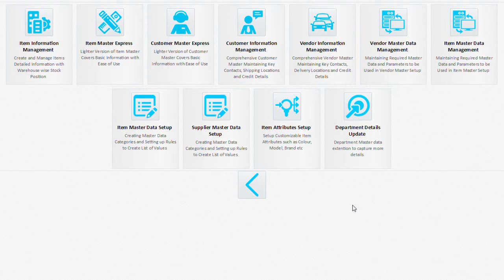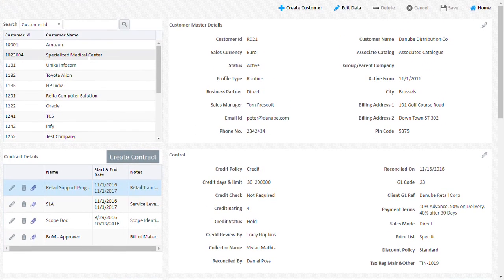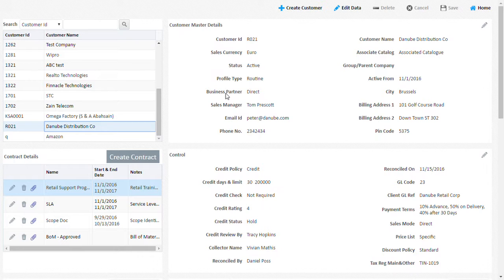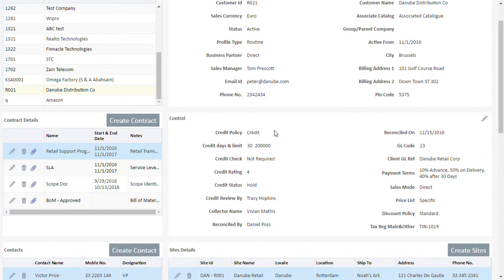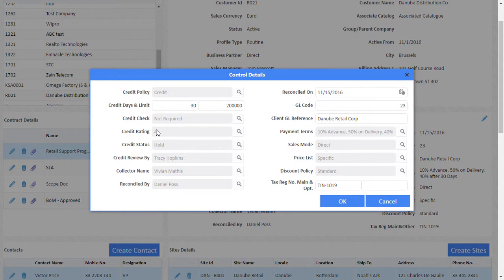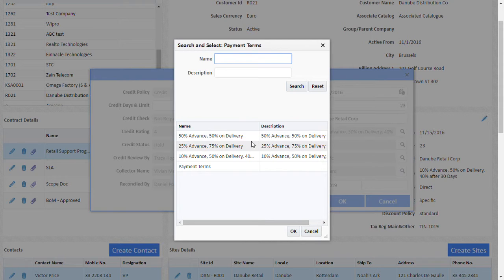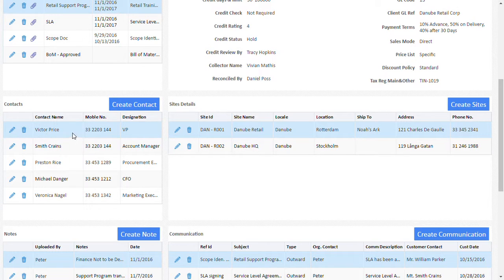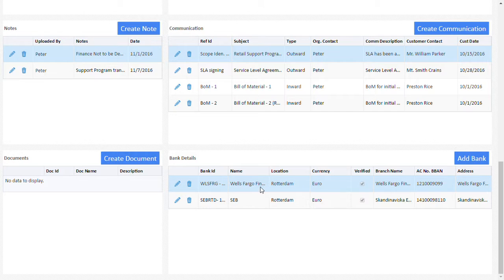FusionFox Customer Information Management - Comprehensive Customer Management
Customer Information Management : Comprehensive solution for managing customer information in regard to managing all details in regard to the customer. This exhaustive solution allows companies to perform any kind of business process in regard to the customer.

About FusionFox Enterprise Resource Planning

FusionFox is innovated by GoFusion Software Private Limited and the first Enterprise application built on responsive UI technology that enables applications to be seamlessly accessed from any device and readily available on cloud. This is built on latest Oracle Fusion Technology stack using Oracle ADF/Jdeveloper and service oriented architecture. In less than a year FusionFox created enough success stories in various countries that include Indonesia, UAE, Oman, Saudi Arabia and Europe.

About the Company:

GoFusion is part of InfoSource systems middle east and started around 8 years back by seasoned IT professionals and presently having offices in India, Sweden, Oman, Saudi Arabia and Indonesia. We are leader in application development on Oracle Fusion Stack in India and have build multiple solutions on this highly innovative technology. InfoSource is also largest Oracle EBS implementation company in Saudi Arabia having vast high rank customers base that includes Saudi Railways, Saudi Post, Ministry of Health, Mobily, HSBC, Saudi American Bank, KFUPM, Arab National Bank to name a few.